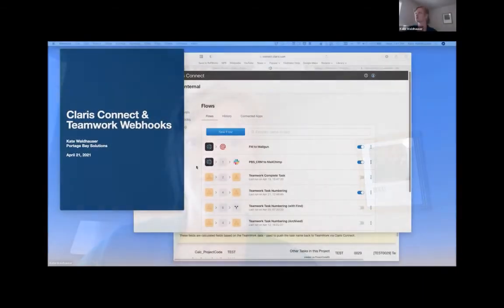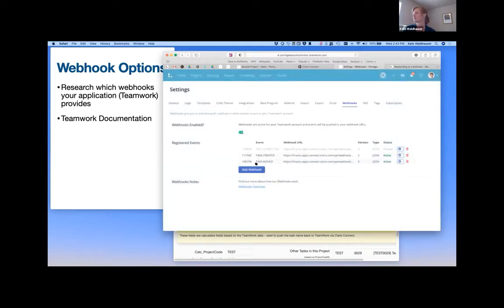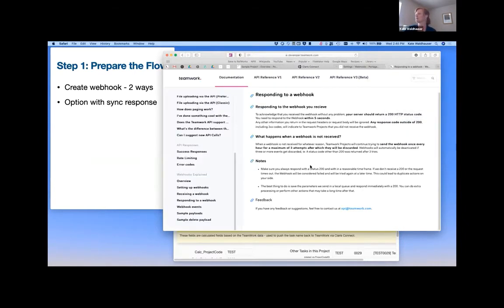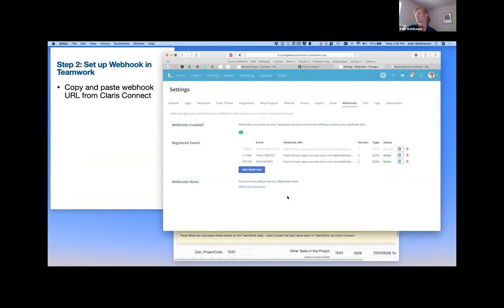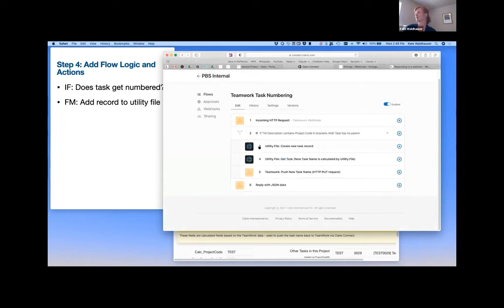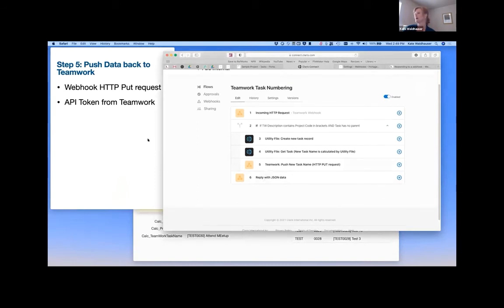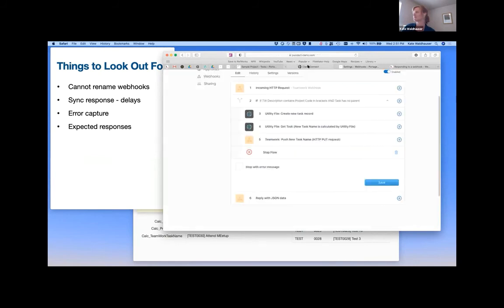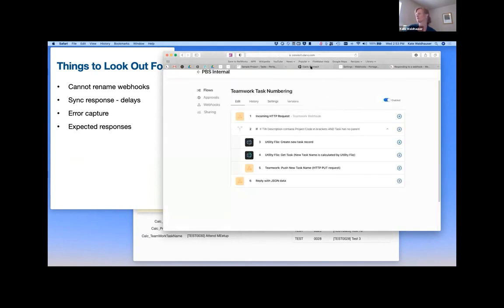Claris Connect: Overview of Webhooks and Teamwork connector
In this clip from the February 2021 Claris Connect Meetup, Kate Waldhauser of Portage Bay Solutions shares an overview of using Webhooks along with the Teamwork connector. We hope you'll enjoy watching the video. Join the Meetup to view the full video.

The Meetup is open to all backgrounds and experience levels and discusses all aspects of incorporating these automations into your solutions. Claris has an extensive list of connectors already, with more being added.

FILEMAKER FIXIT!